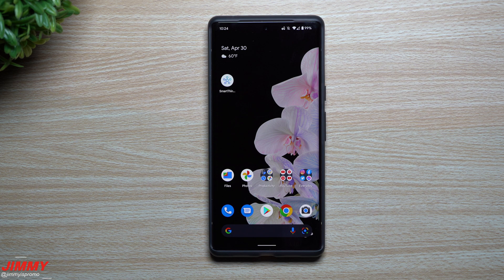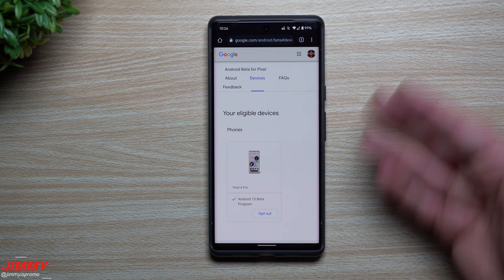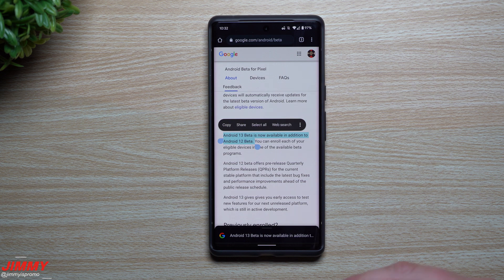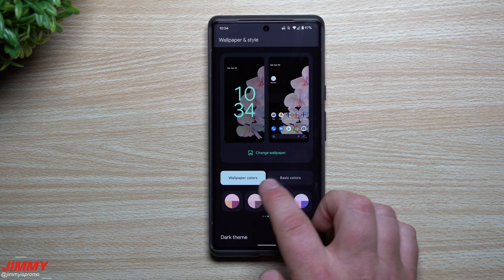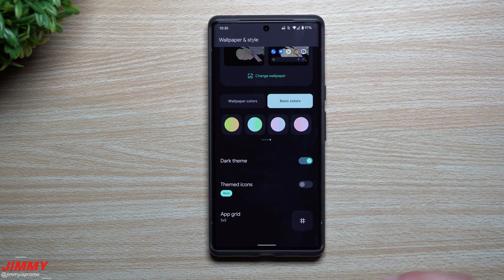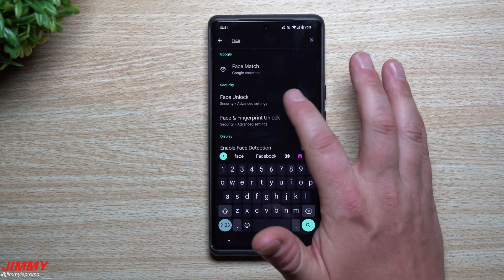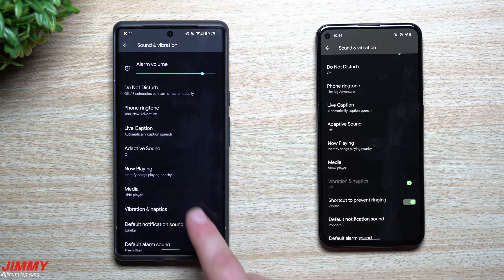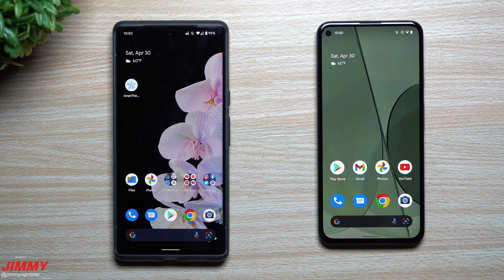Android 13 "beta 1" Is Here - Everything New BIG & small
Welcome to the home of the best How-to guides for your Samsung Galaxy needs. In today's video, we take a look at Android 13 on beta 1. This is everything big and small with the update.

Time Stamps:
0:00 Intro
1:36 Updated Media Player
2:15 Updated Clipboard
3:05 Material You Additional Colors
4:26 Pixel Search VS Google Search
5:05 Smart Home Lock Screen
5:44 Hints at Face Unlock
6:43 Silent Mode Vibrations Added
7:22 Quick Settings UI